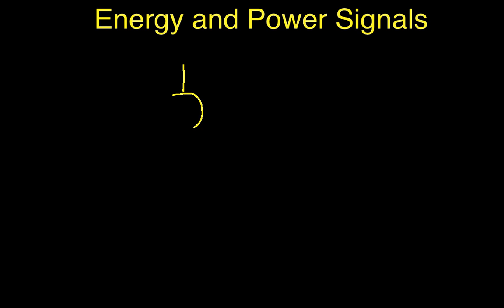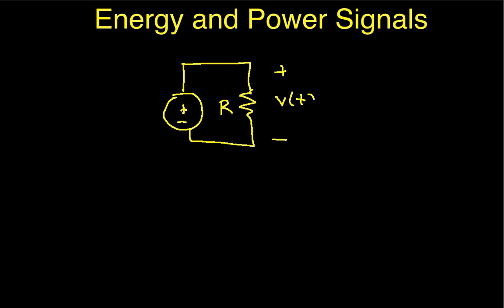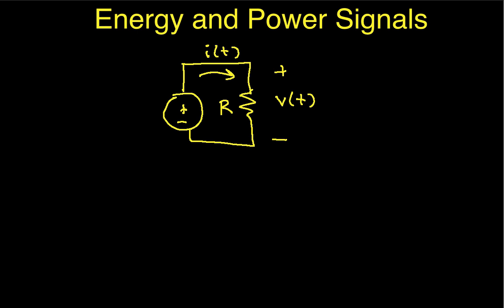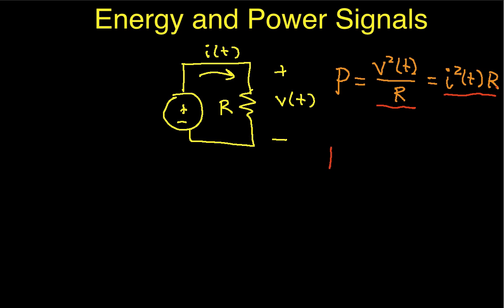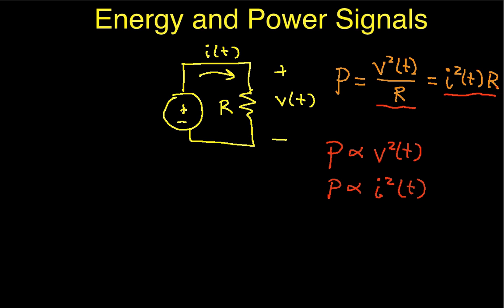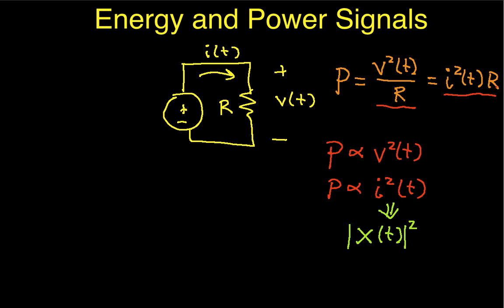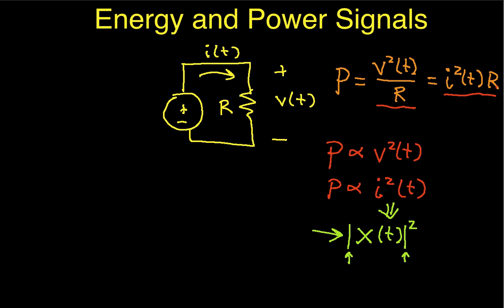Energy and Power Signals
An introduction to energy and power signals